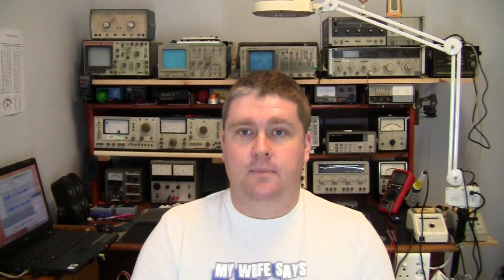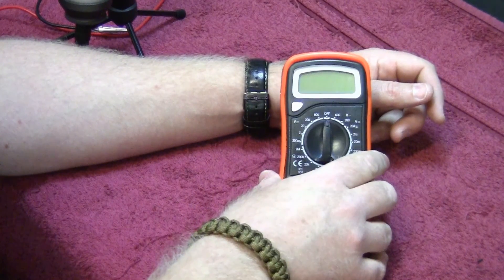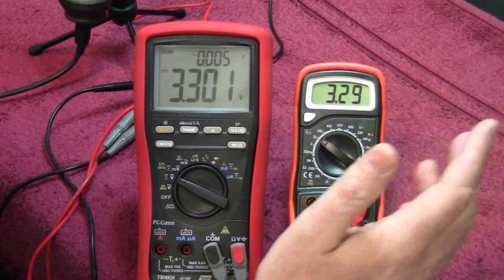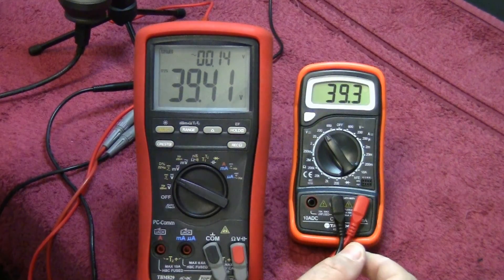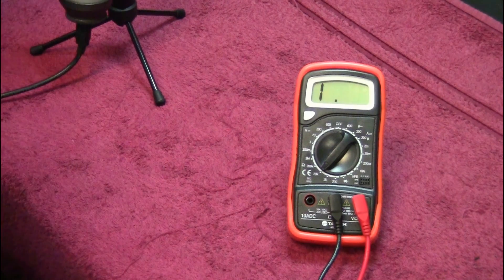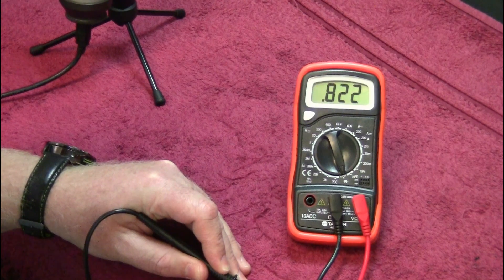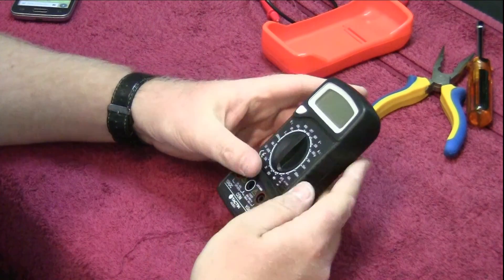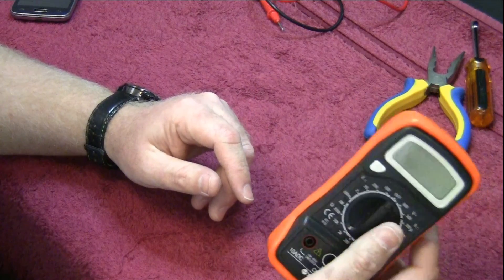Episode 26 Tactix Checkers Multimeter Review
A quick review of the cheap Tactix Multimeters sold at Checkers in South Africa. Are they worth it or are they a waste of your money?